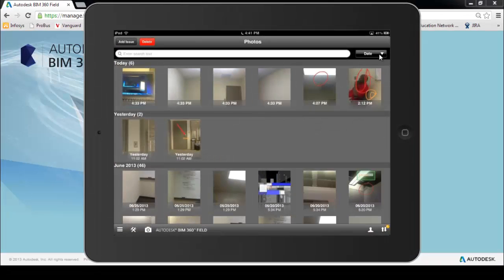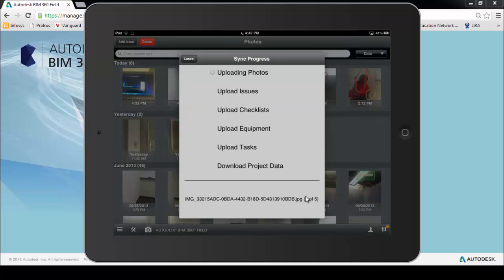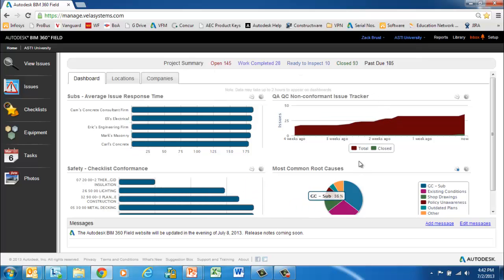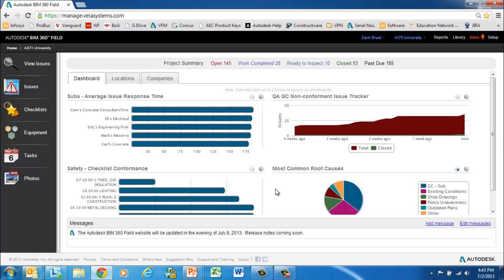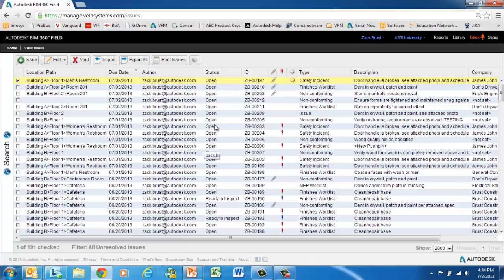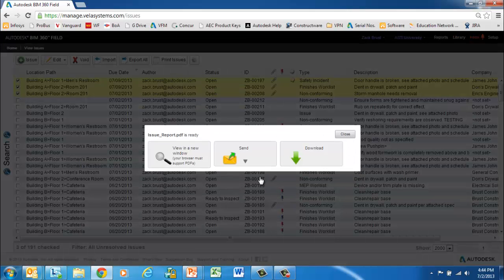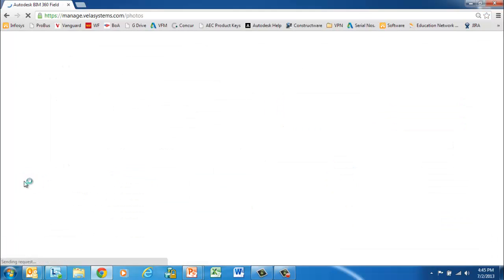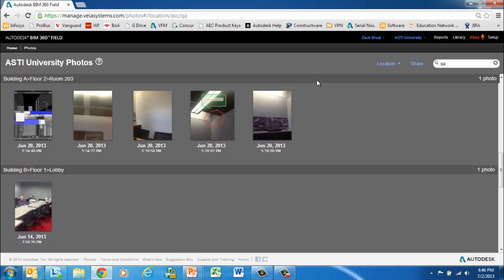BIM 360 Field - Web Application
Take a look at an overview of BIM 360 Field's Web Application, a centralized source of all your field-captured data. Manage and report out on this data anytime, anywhere.